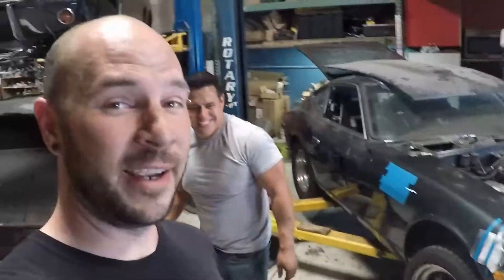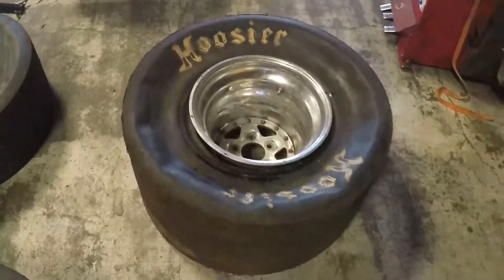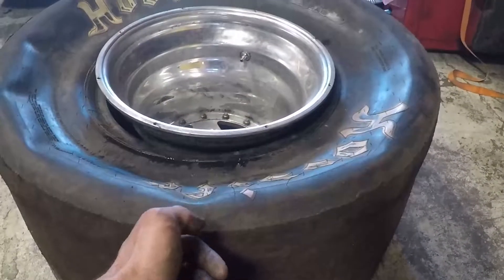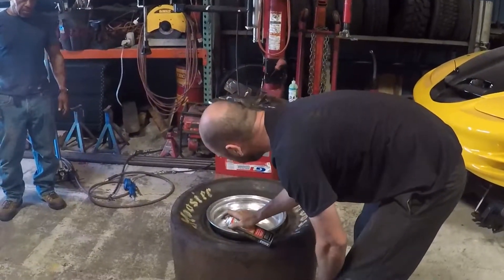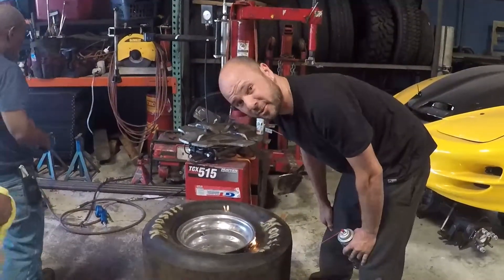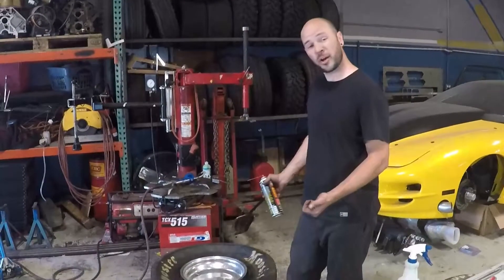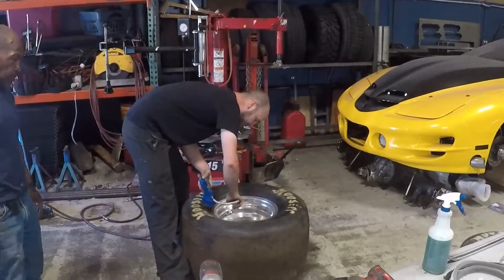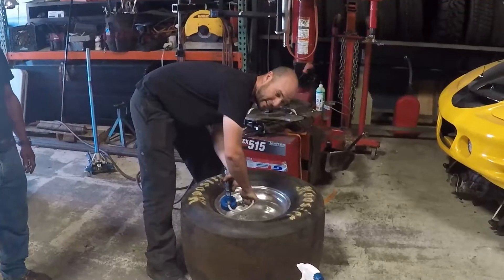Pontiac, Ether and Fire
A tried and true method to set the bead in most tires.